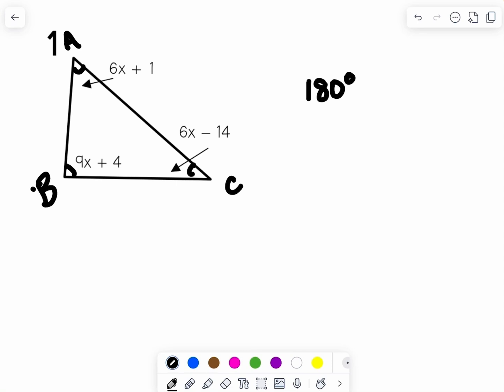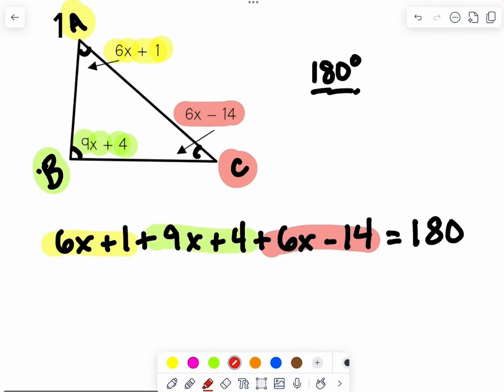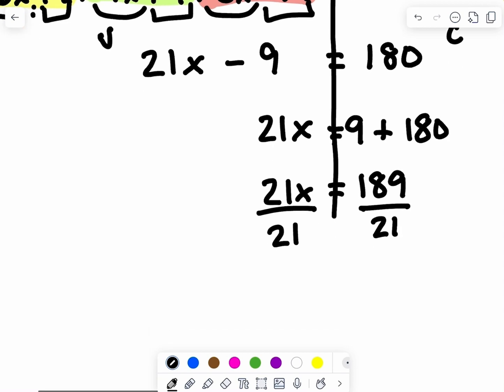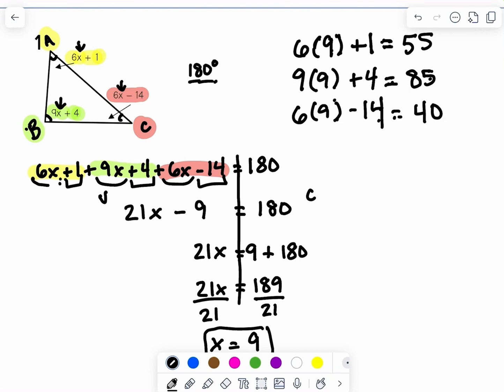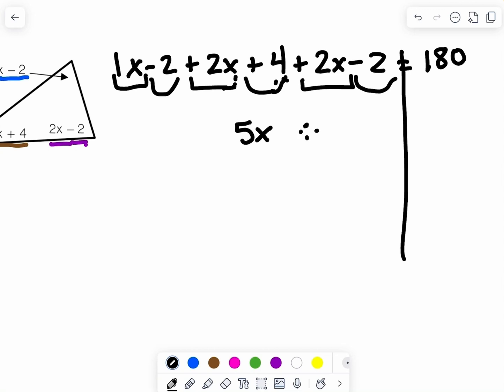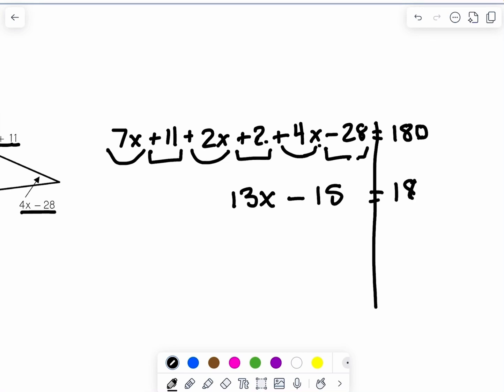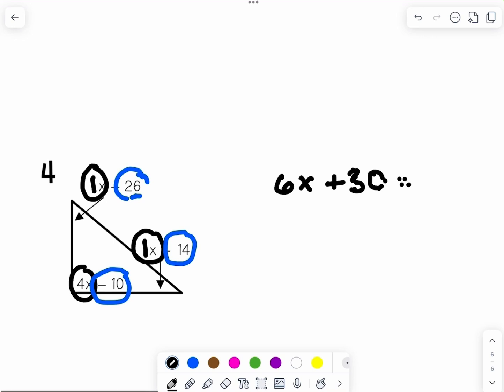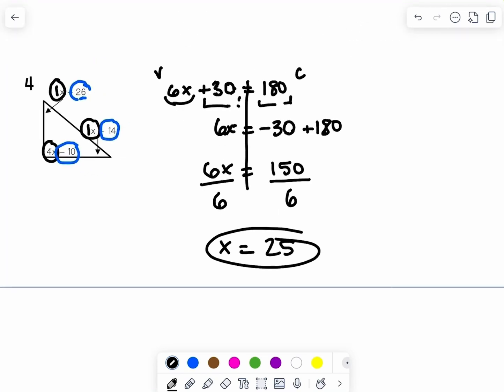Interior Angles of Triangles Solve and Color Examples